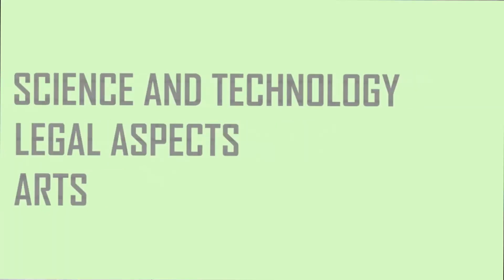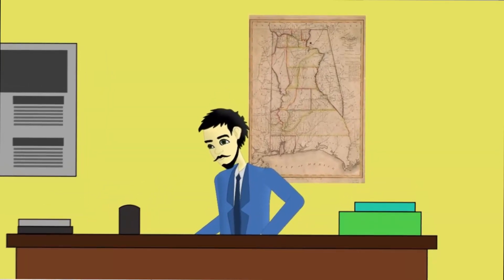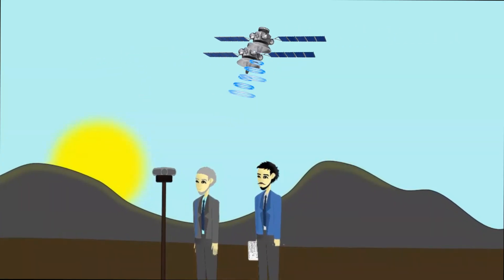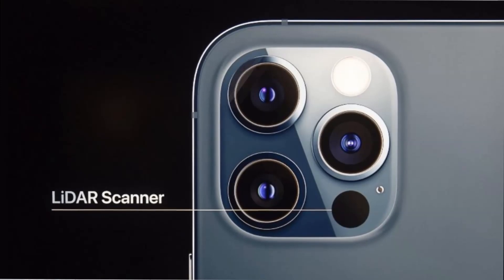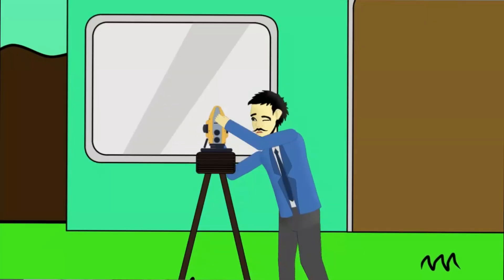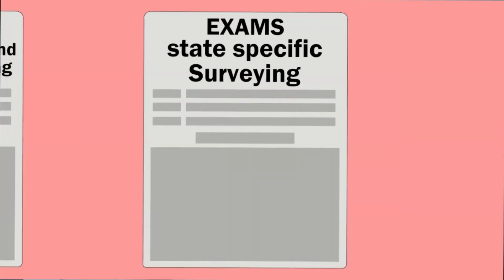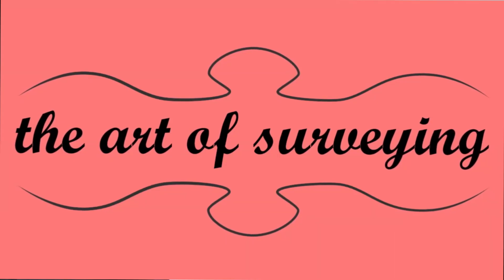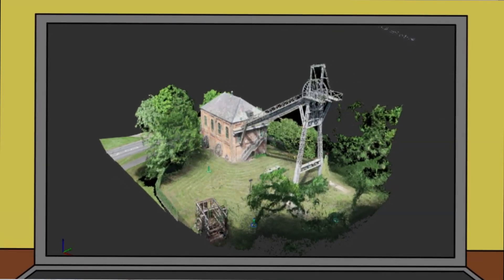What is Land Surveying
Chapters:
0:00 Intro
0:12 Science & Technology
4:36 Legal Aspects
8:32 Art of Surveying